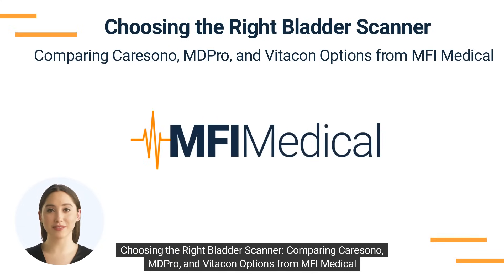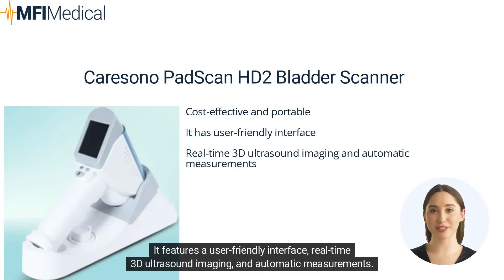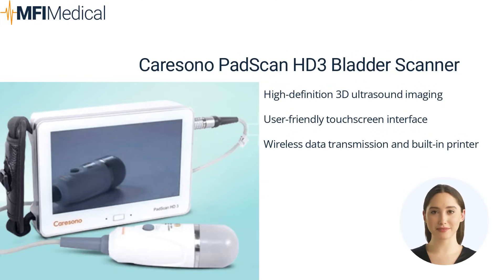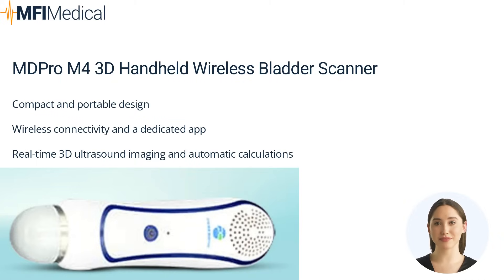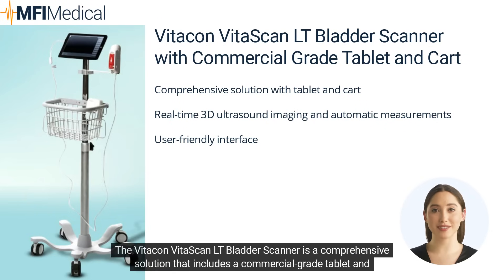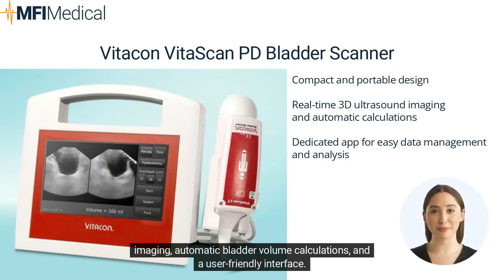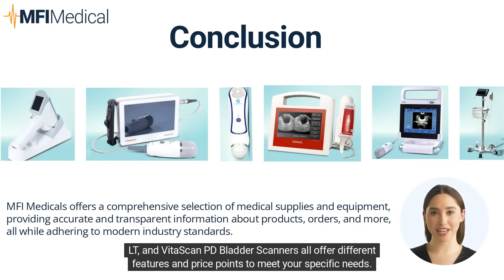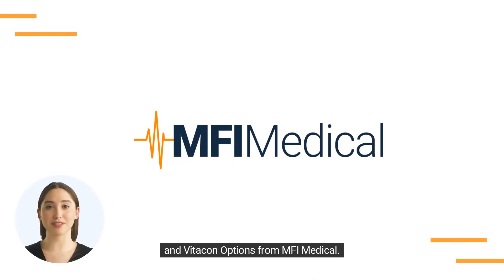Choosing the Right Bladder Scanner: Comparing Caresono, MDPro, and Vitacon Options from MFI Medical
Explore our comprehensive guide on choosing the right bladder scanner at MFI Medical. Compare top brands like Caresono, MDPro, and Vitacon to find the perfect solution for your practice. Enhance patient care and streamline operations with our in-depth reviews and expert recommendations.

Vitacon VitaScan LT Bladder Scanner with Commercial Grade Tablet and Cart